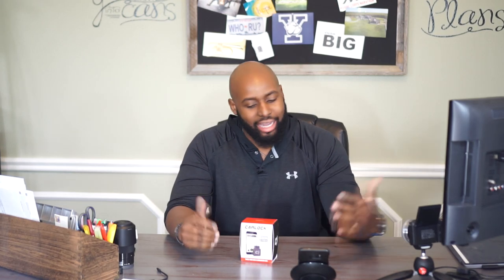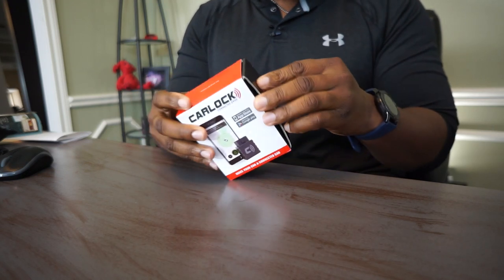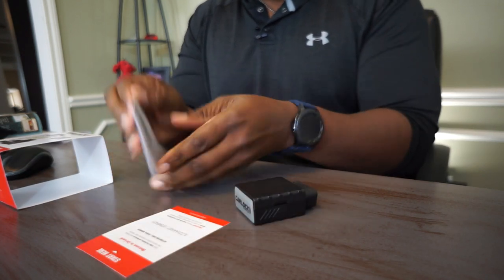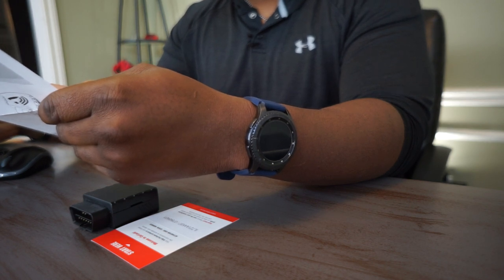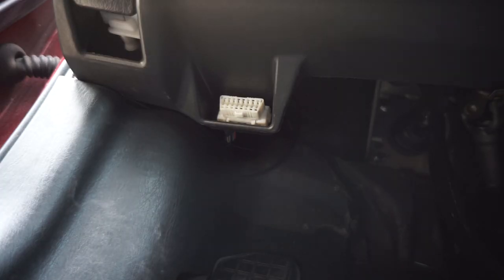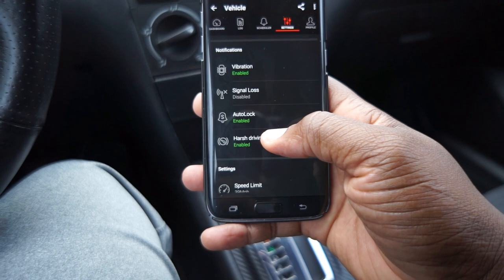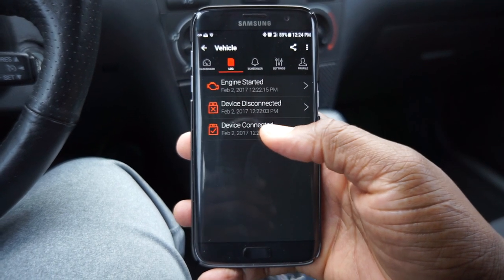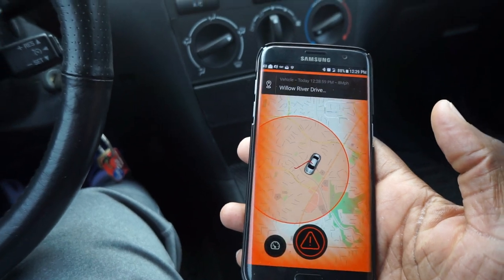Affordable Connected Car Security: CarLock